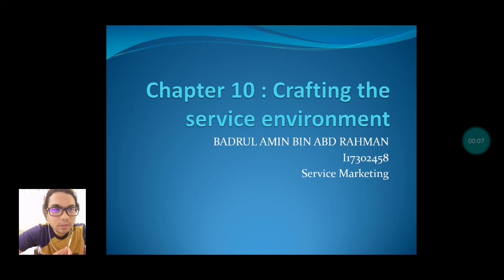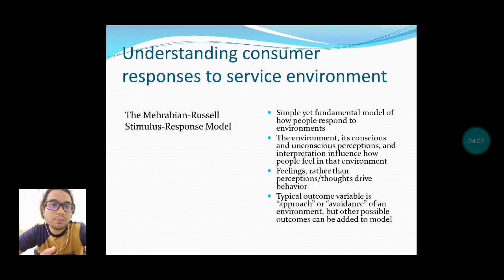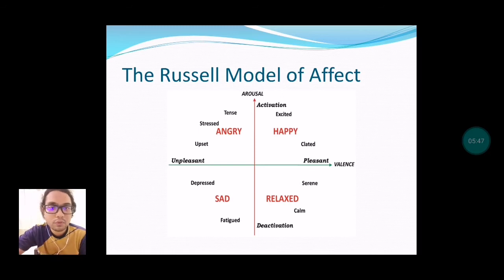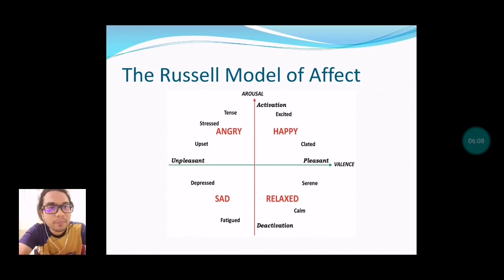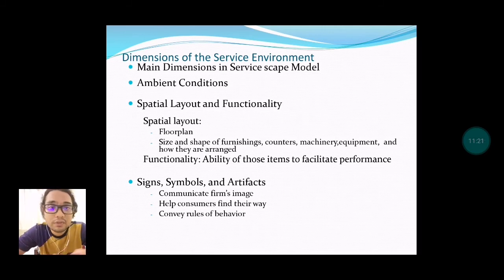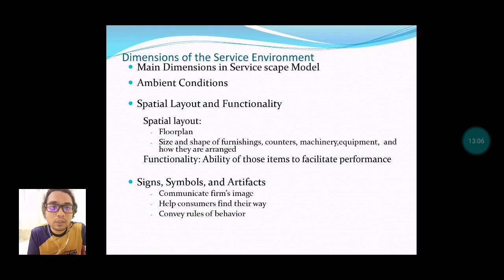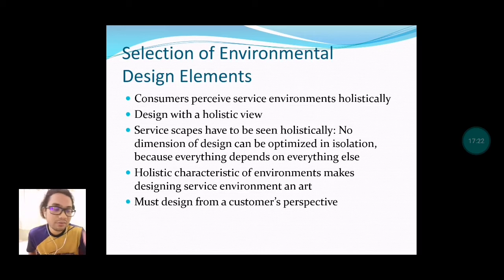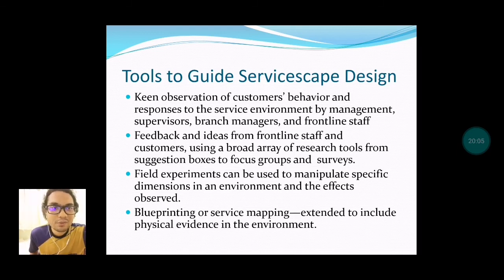Chapter 10 :Crafting the service environment